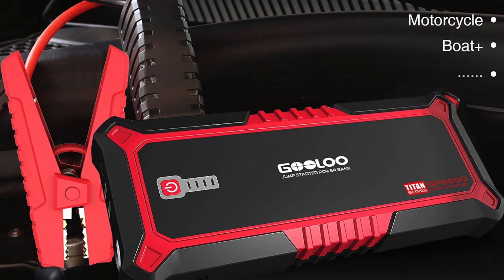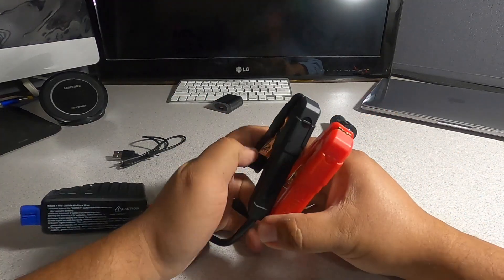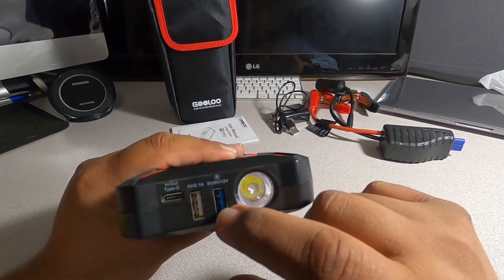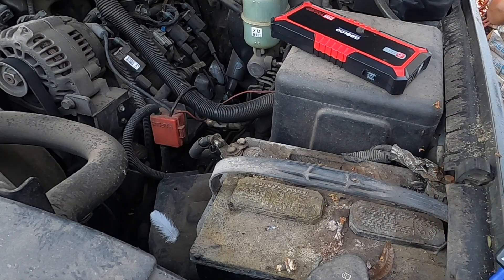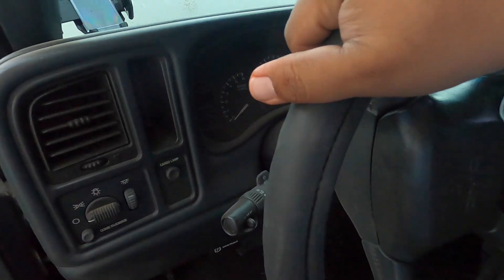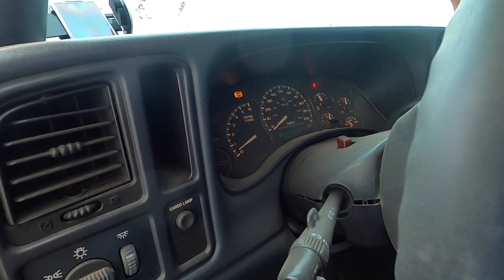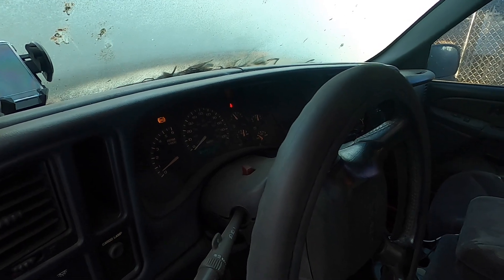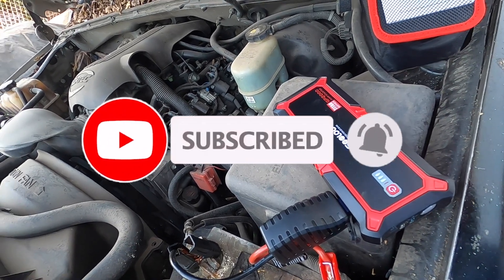Can It Start a V8?? (GOOLOO GP2000 Jump Starter)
GOOLOO GP2000 Jump Starter 2000A Peak Car Starter for Up to 9L Gas or 7L Diesel Engine SuperSafe 12V Jump Box Auto Lithium Battery Booster Portable

SEND MAIL TO:
6537 N 55th ave # 834